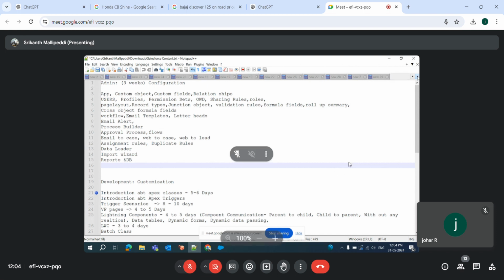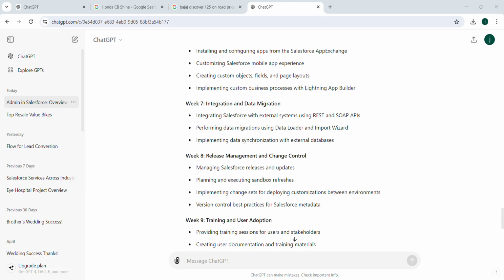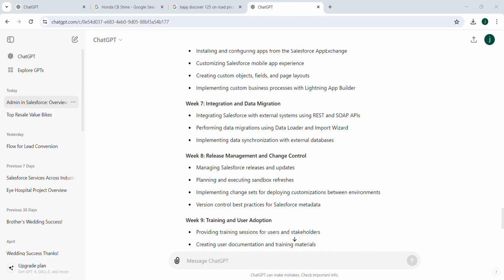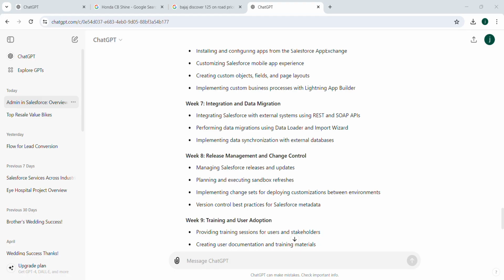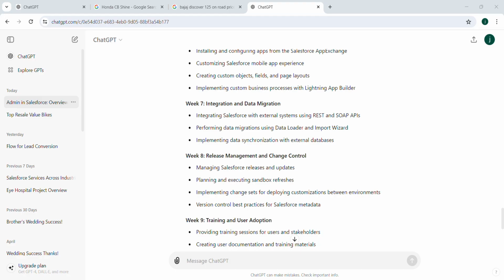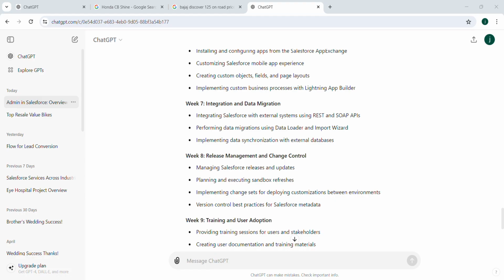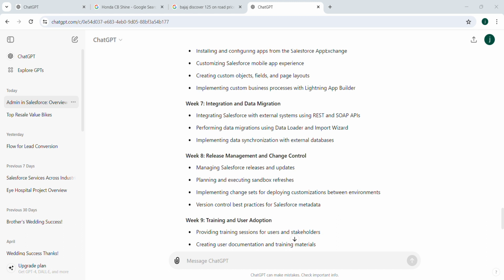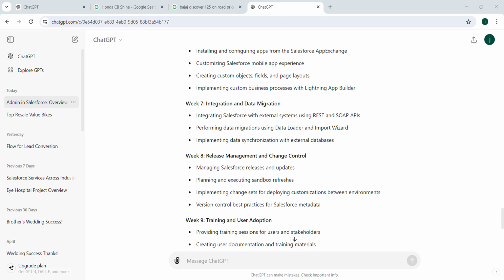DataMigeration 2024 05 31 12 04 46